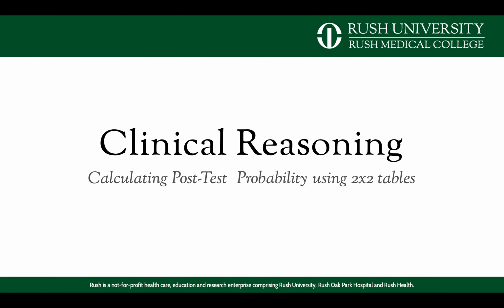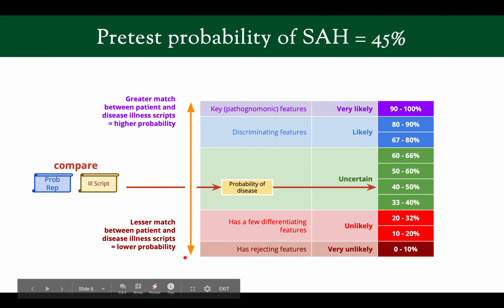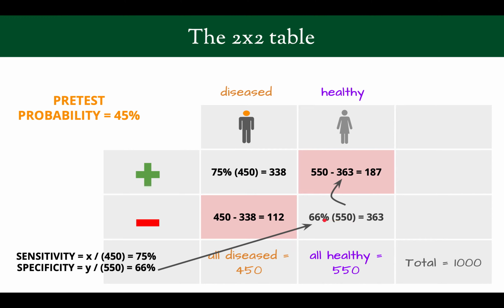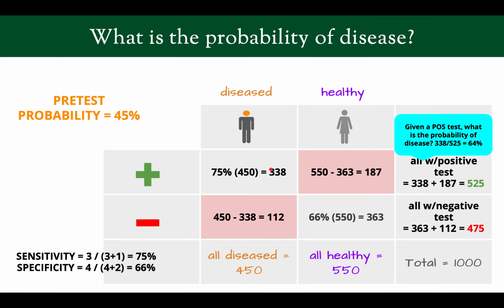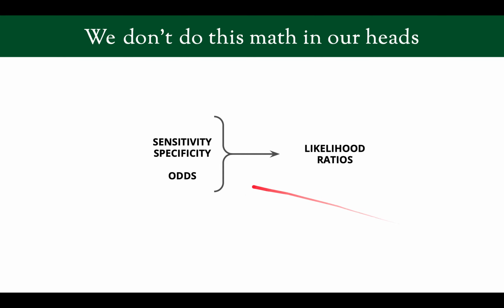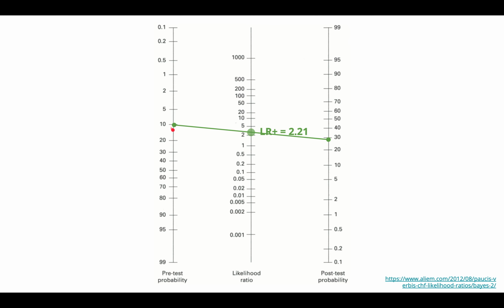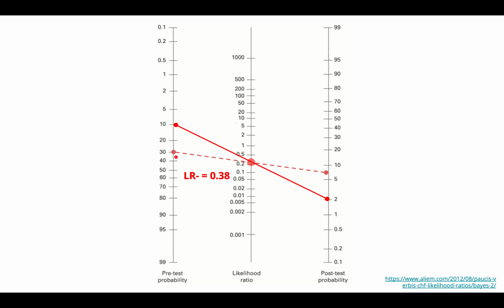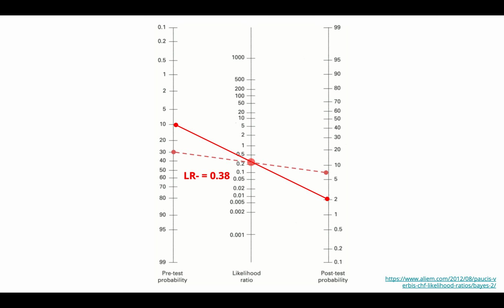Clinical Reasoning 11: Calculating Post Test Probability